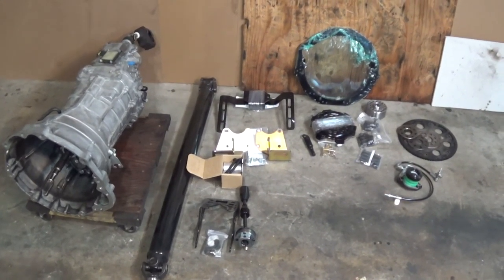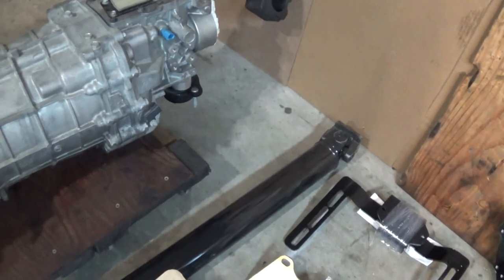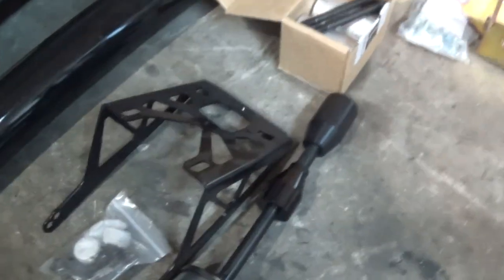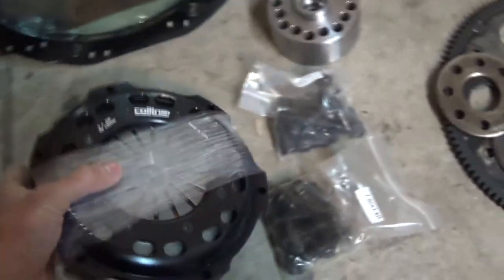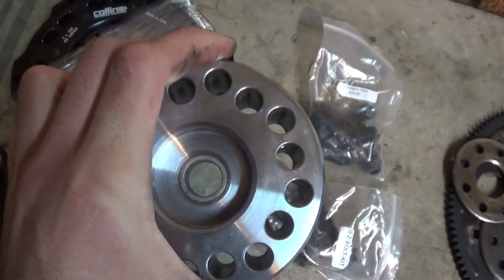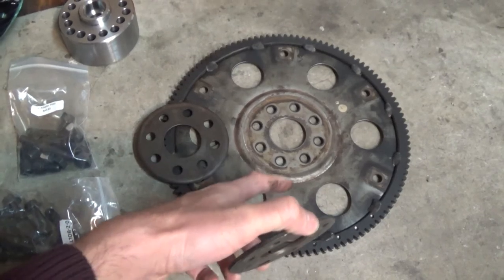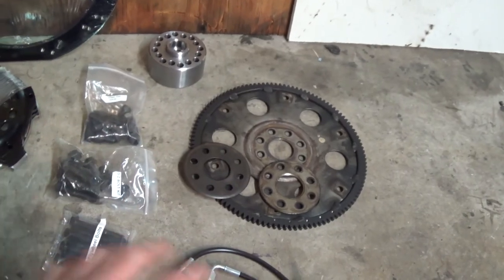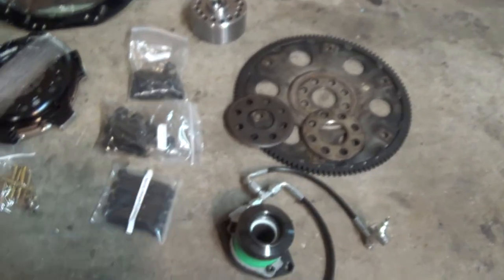Got my Collins adapter JZ to CD009 kit in! Brief Overview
Finally after a month and a half of waiting my collins JZ to CD009 transmission kit arrived.

Here's a brief overview of everything you'd need to put a JZ and CD trans into an S13